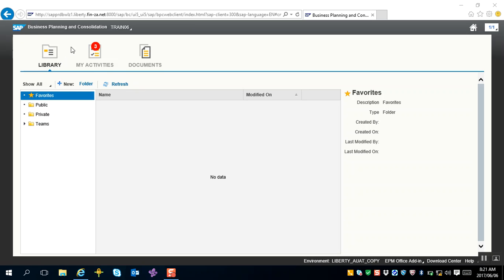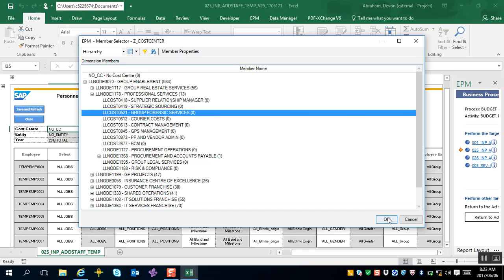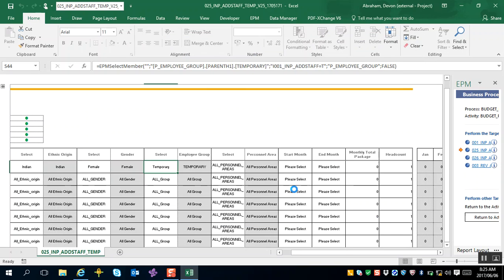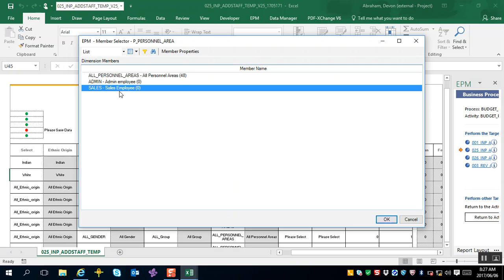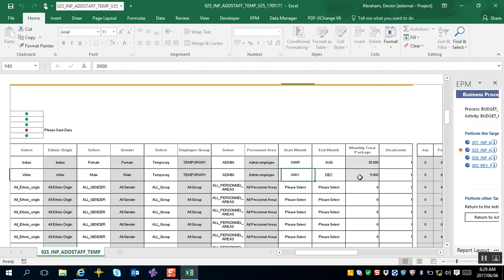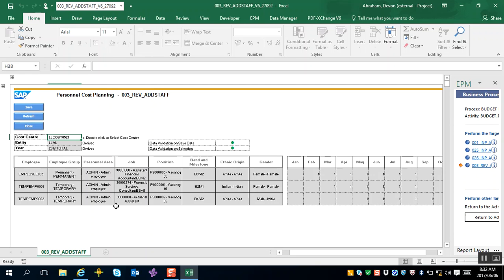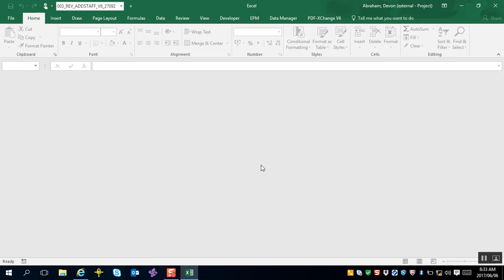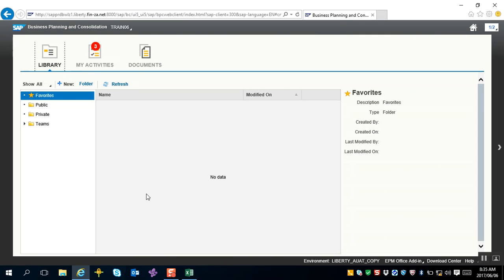AddStaff Temp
Description